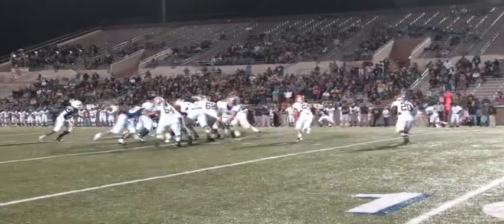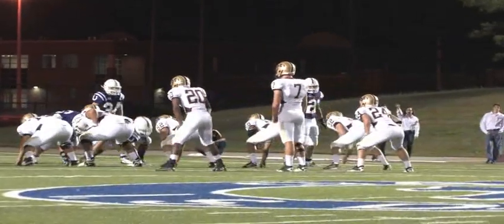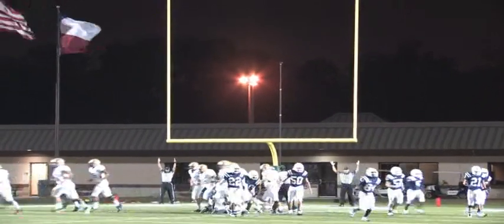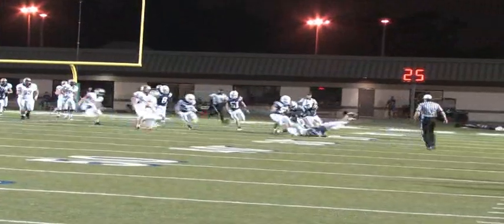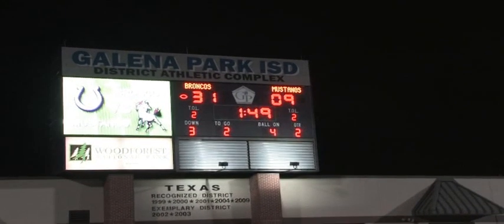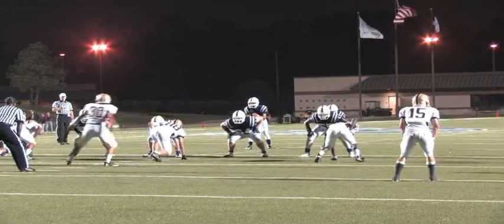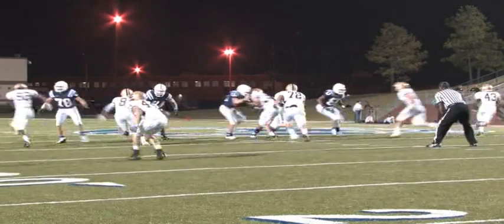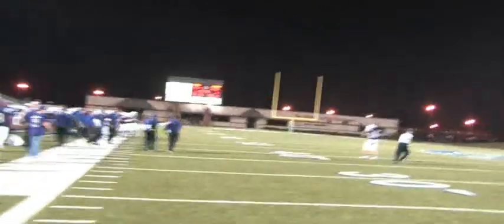DAYTON VS MAGNOLIA WEST 111911.mp4